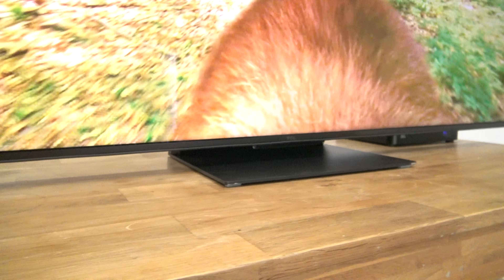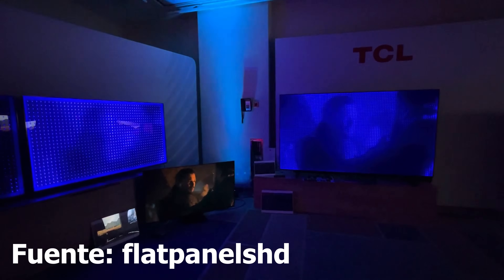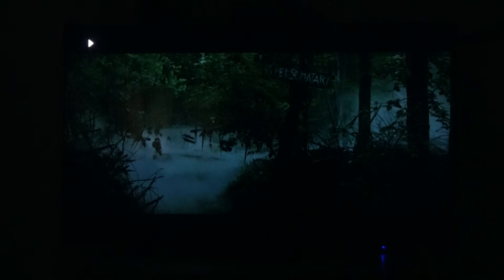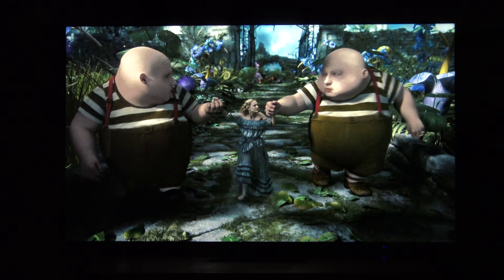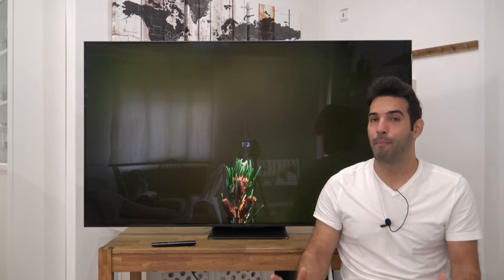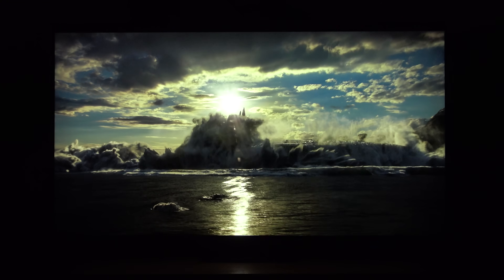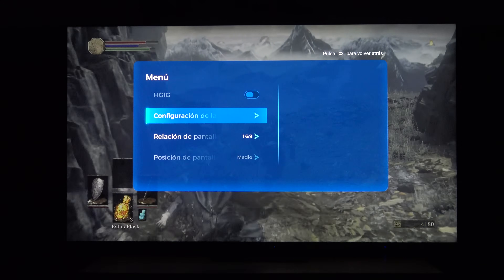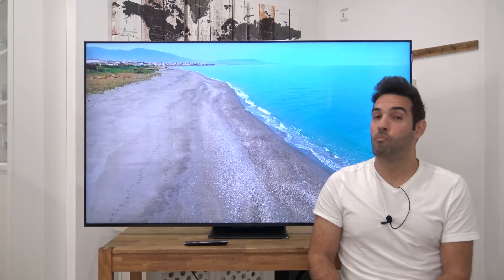Review TCL C855: el televisor Mini LED casi perfecto que quiere rivalizar con los OLED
Por fin os podemos traer el análisis de la nueva TCL C855 Mini LED con tecnología ,QLED y un brillo descomunal. Uno de los televisores que más hype han creado en la comunidad en el último año y que, tras nuestro nuestro unboxing y primeras impresiones y tras haber trasteado con ella durante 20 días, hemos podido sacar unas (profundas) conclusiones, tanto en esta review escrita como en el vídeo que la acompaña.

📄 REVIEW COMPLETA ESCRITA EN EL PORTAL DE AVPASION📄

📃 SERVICIO CALIBRACIÓN PROFESIONAL CON SONDA PARA TV 📃

Podéis contratar el servicio de calibración profesional con sonda conmigo pulsando

📣 EN LA WEB Y EN REDES 📣